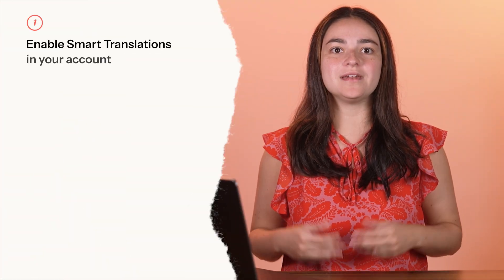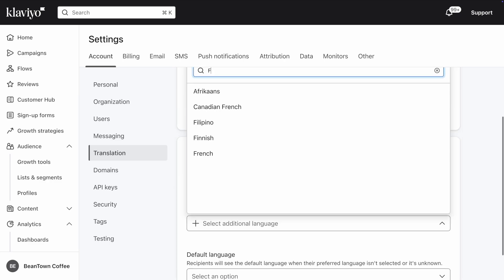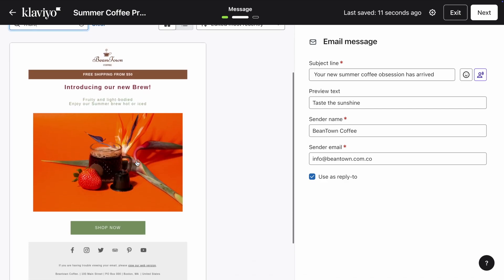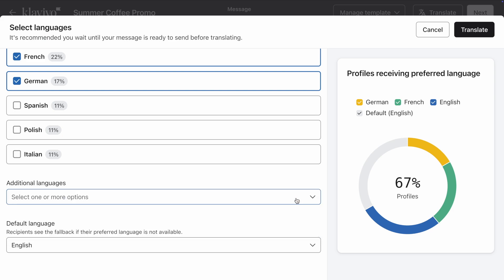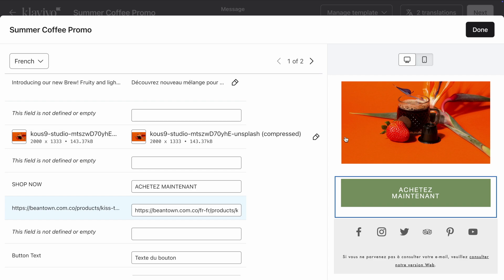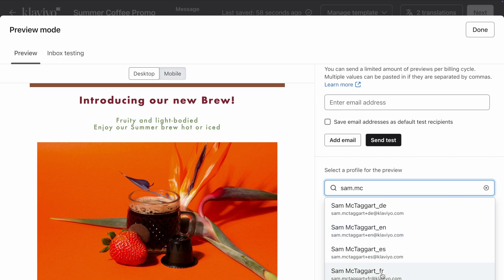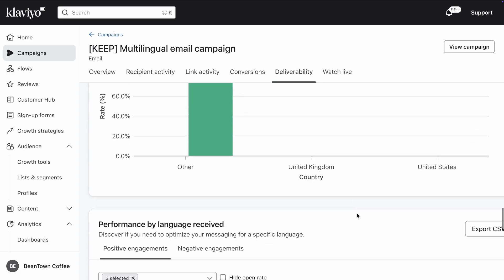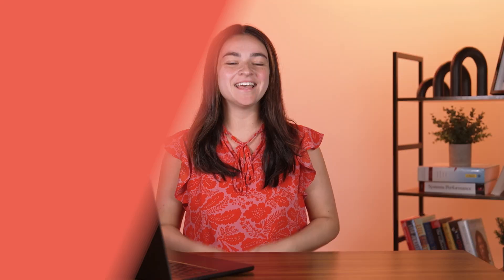How to send multilingual emails in Klaviyo with Smart Translations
In this video, you’ll learn how to use Smart Translations in Klaviyo to send multilingual emails that resonate with global audiences.

Learn more about how to use Smart Translations in our help center

Want to reach international customers in their native language without the hassle of separate campaigns or flows? In this tutorial, we’ll walk you through how to use Klaviyo’s Smart Translations feature to automatically translate email content, personalize messages by language, and streamline your multilingual email marketing strategy.

Whether you're sending a welcome series in multiple languages, running multilingual promotions, or expanding your ecommerce business globally, Smart Translations helps you create seamless experiences across markets — no coding or extra tools required.

Timestamps:
00:00 Introduction
01:01 Enable smart translations in your account
02:50 Create a multilingual email campaign
10:05 Review the performance of your multilingual email campaign
10:59 Create multilingual emails in flows
12:34 Conclusion

ABOUT KLAVIYO

Klaviyo (NYSE: KVYO) is the only CRM built for B2C brands. Powered by its built-in data platform and AI insights, Klaviyo combines marketing automation, analytics, and customer service into one unified solution, making it easy for businesses to know their customers and grow faster.